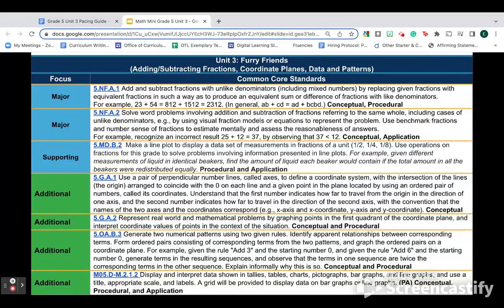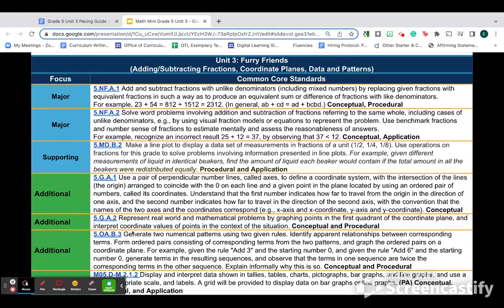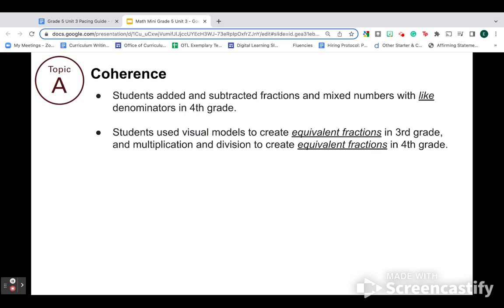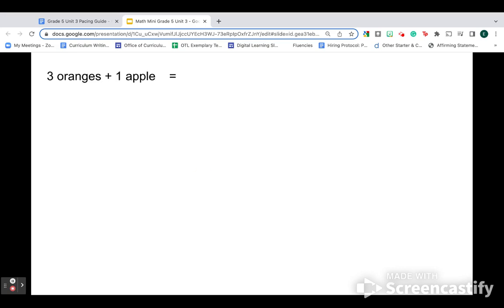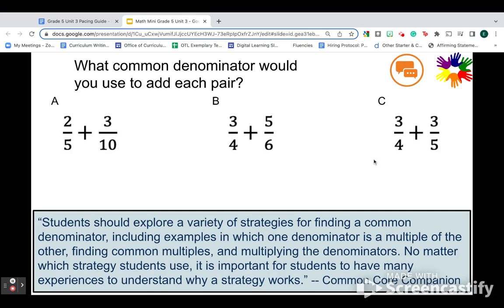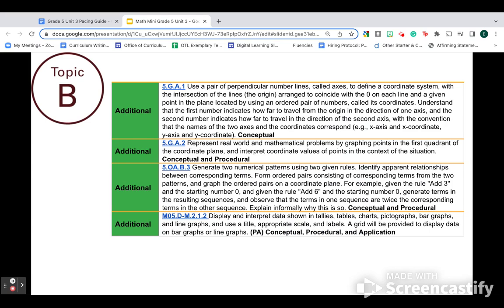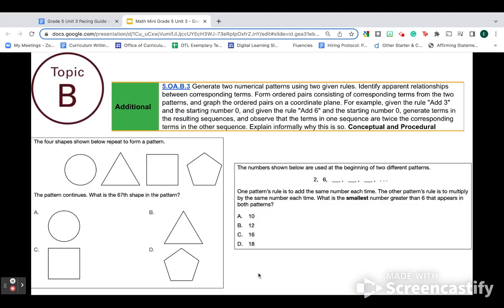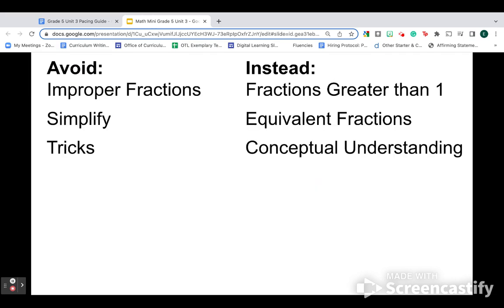Grade 5 Unit 3 Math Mini